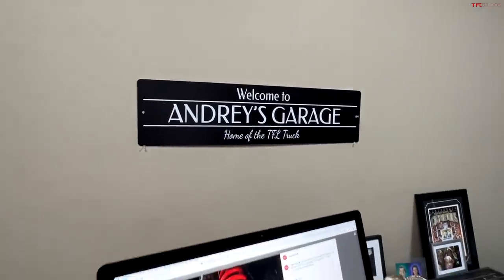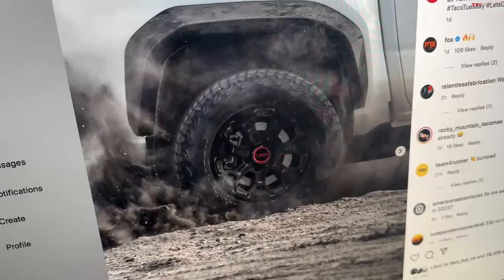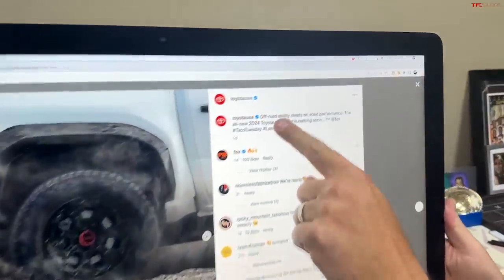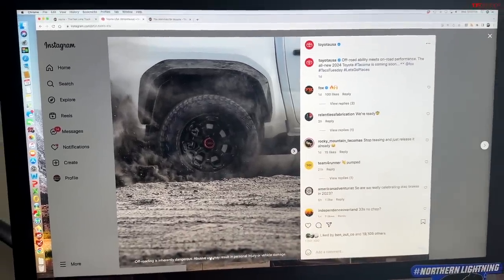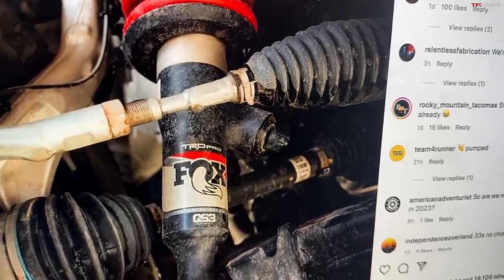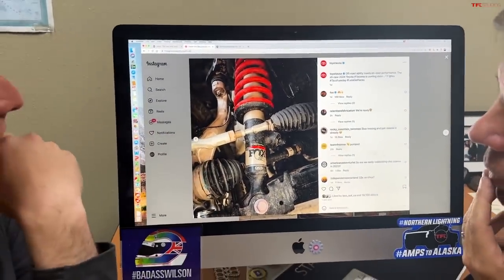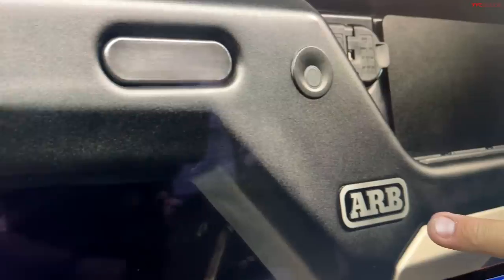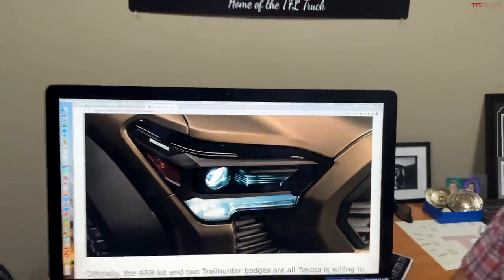MORE 2024 Toyota Tacoma TRD Pro Secrets Revealed: Here's the Latest!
The 2024 Toyota Tacoma still has yet to *fully* debut, but we've been getting a slow drip of teasers before we can finally, FINALLY see the new truck in its entirety. Andre and Tommy cover the latest info!